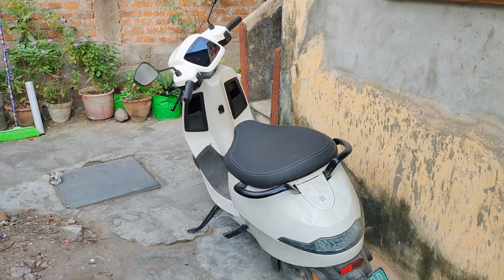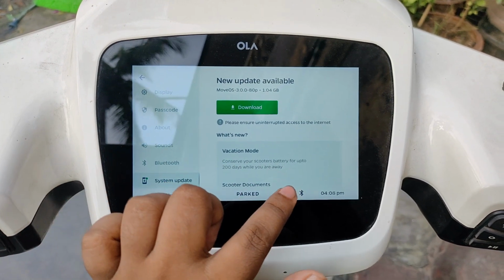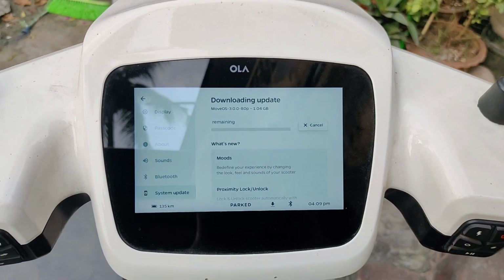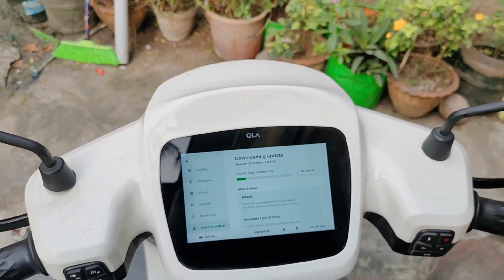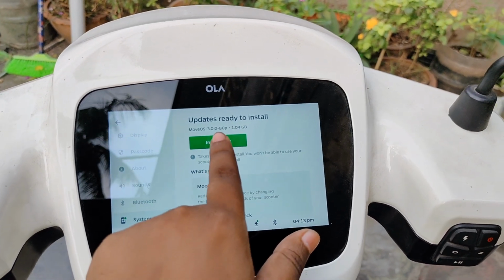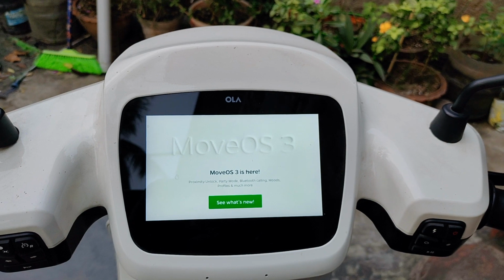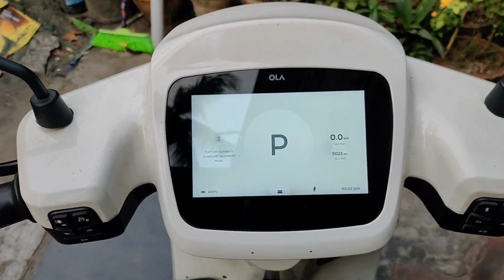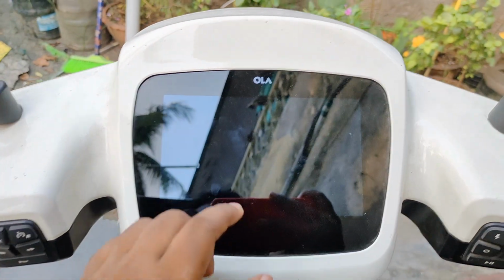🔥OLA Move OS 3.0 Update | Finally I Got it | Massive Update from OLA